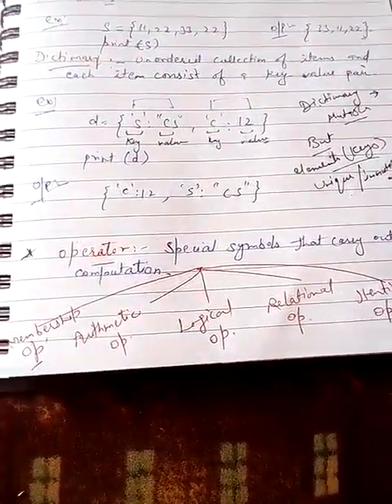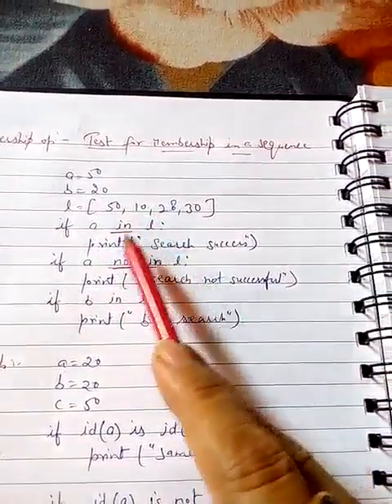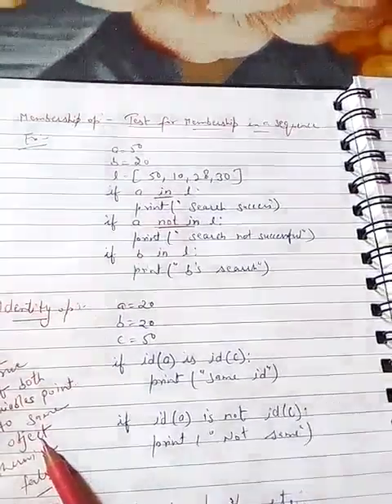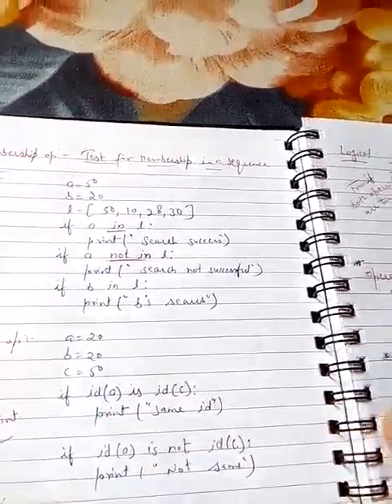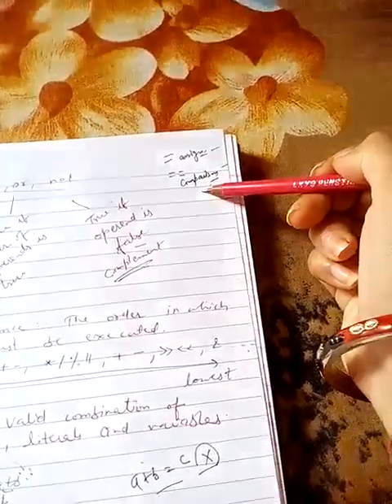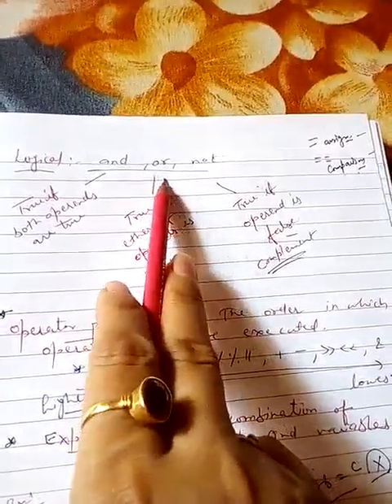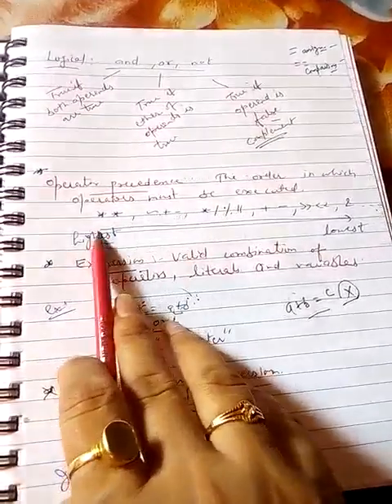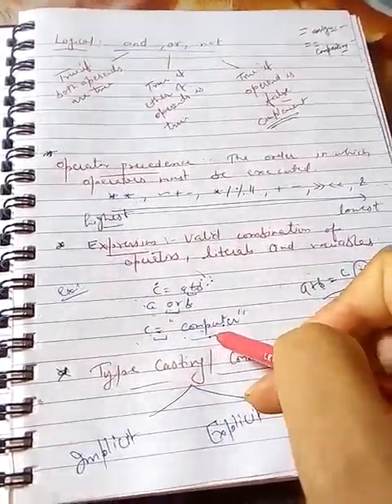Ch1 review of basic Python CS XII part 5